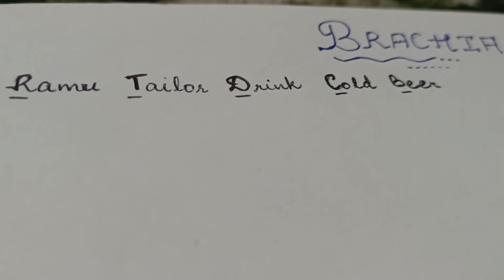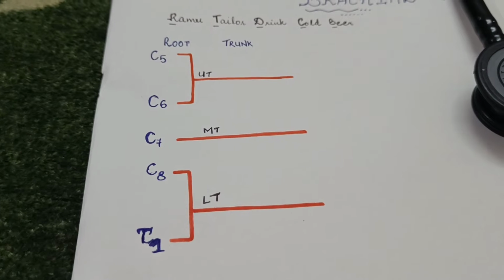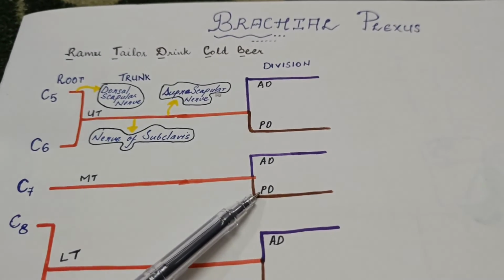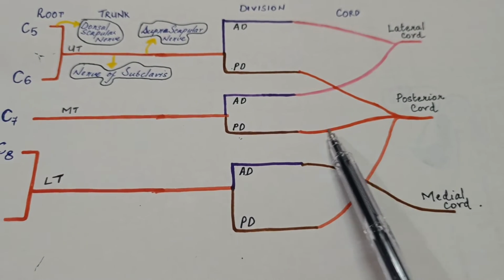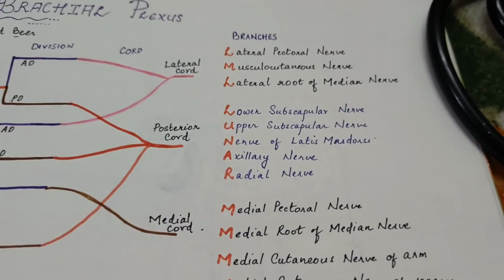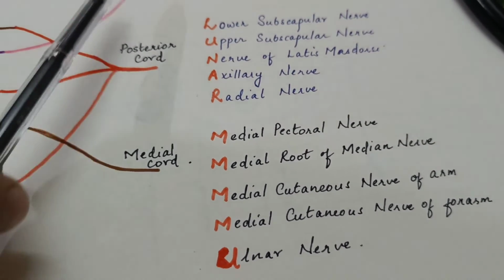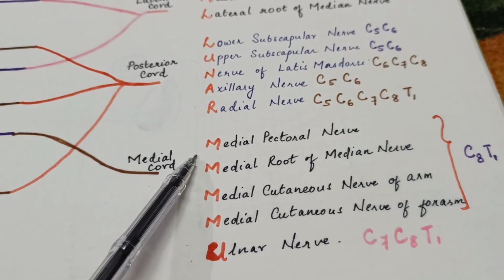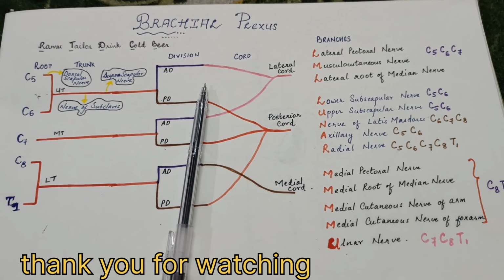Brachial plexus.. Section 1 Anatomy .....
Basic about brachial plexus.